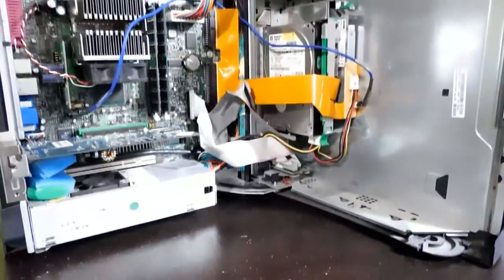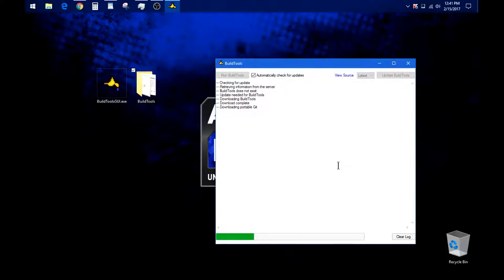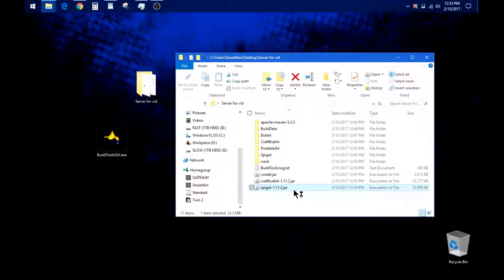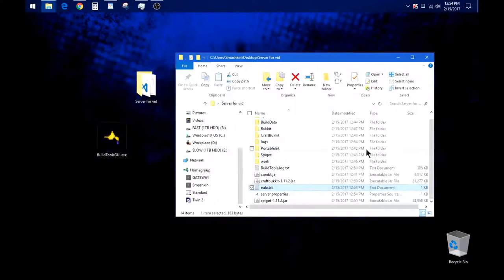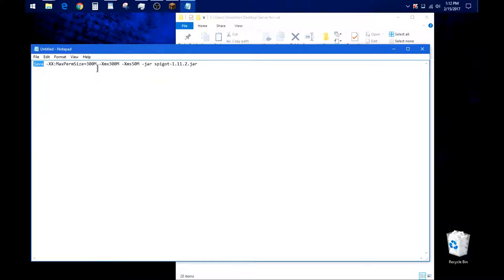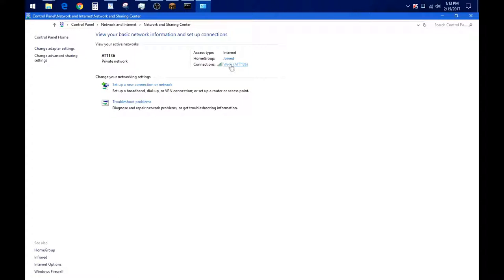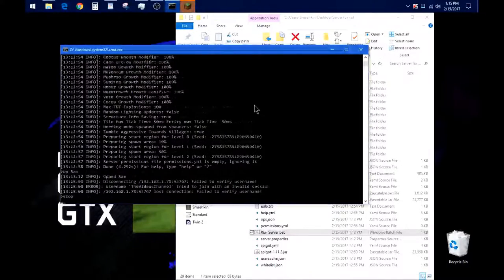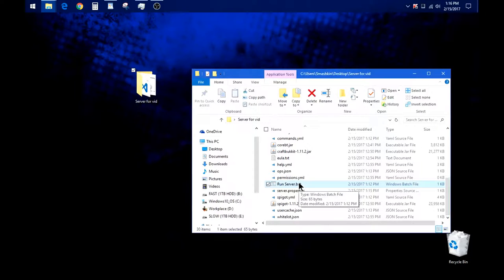Spigot Minecraft Server on a Pentium III box! SUPER EASY!!!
This is how I put a Spigot Minecraft Server on my Dell Optiplex GX150 SFF.

Code: java -XX:MaxPermSize=300M -Xmx300M -Xms50M -jar spigot-1.11.2.jar

It took 7 minutes for the Spigot BuildTools to complete on my PC.
BTW, here is my Optiplex GX150 SFF's specs:
512MB of RAM
$10 GPU with 64MB of VRAM